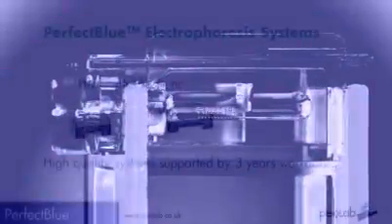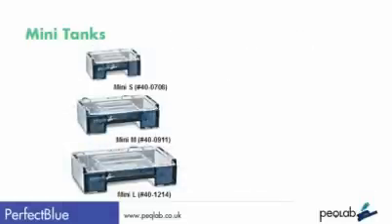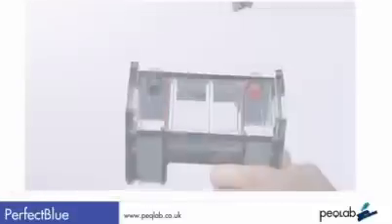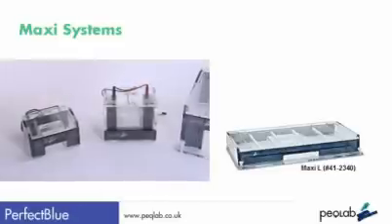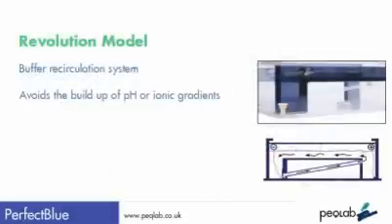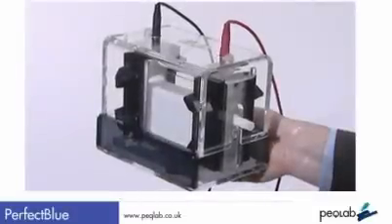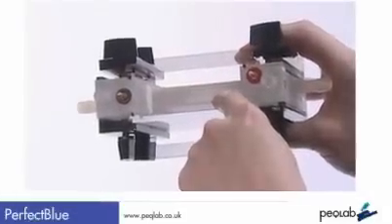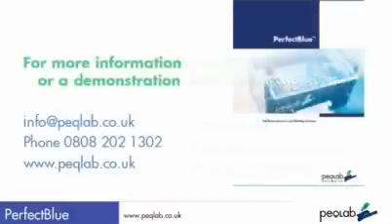Peqlab PerfectBlue Electrophoresis Demonstration